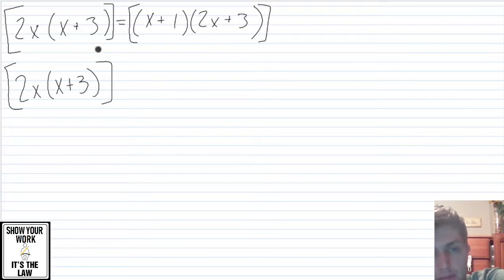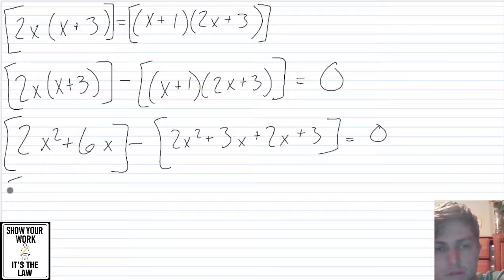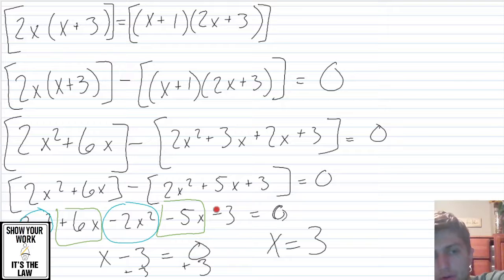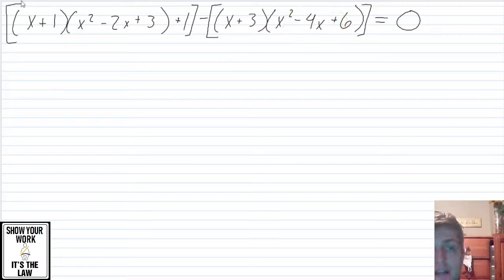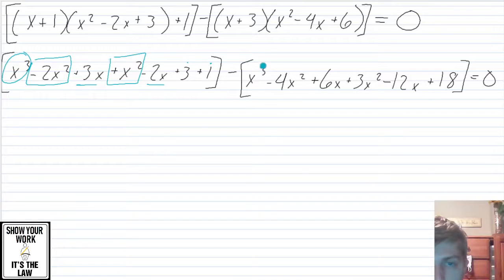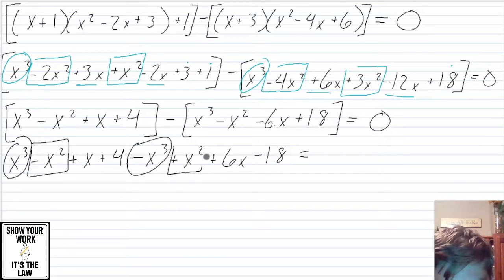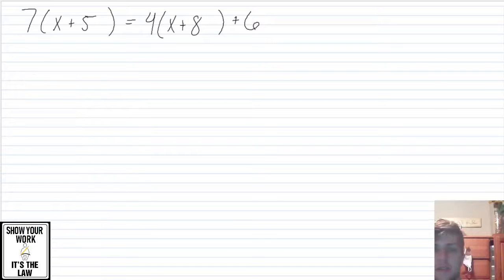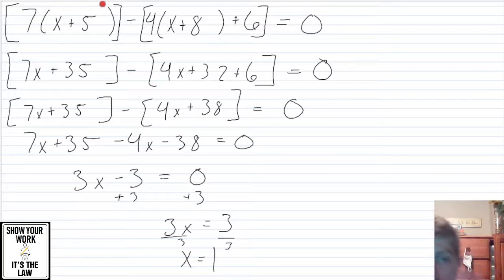6.13 Simplifying and Solving Equations